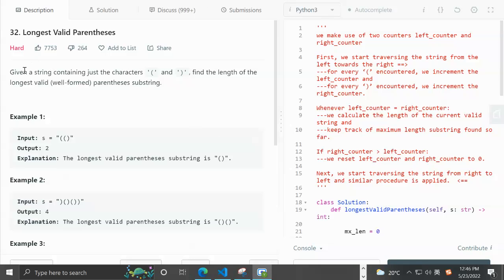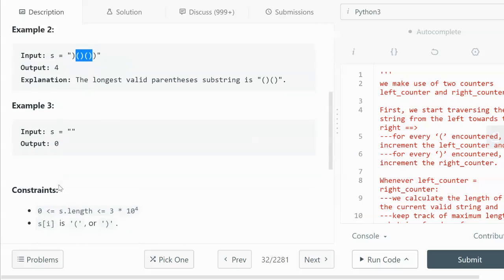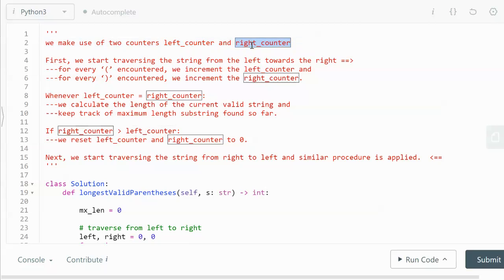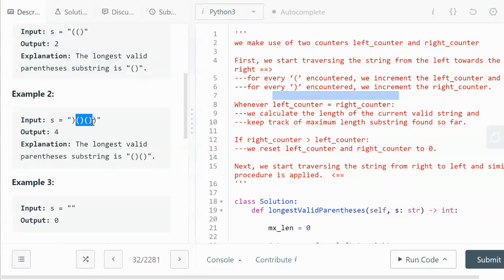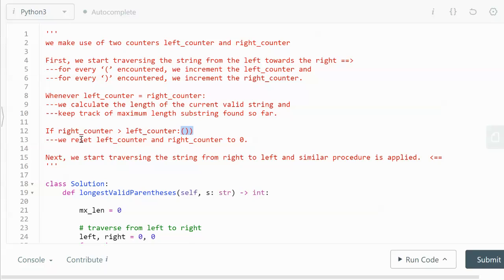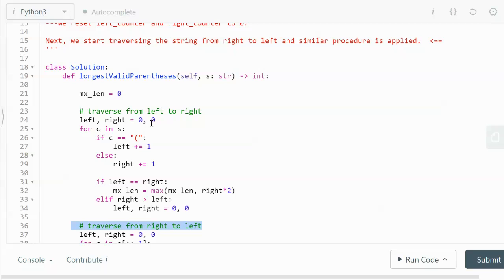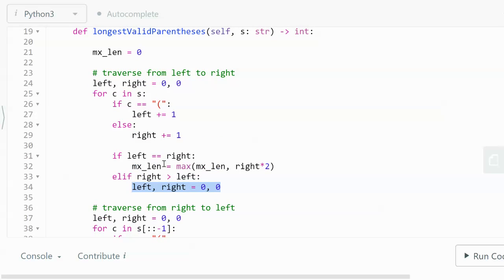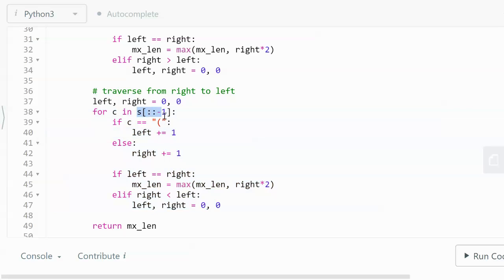Leetcode 32 Hard: Longest Valid Parentheses, O(N) Time, O(1) Space Solution